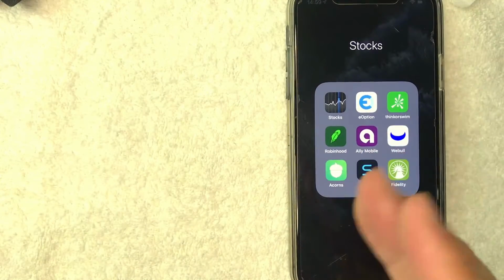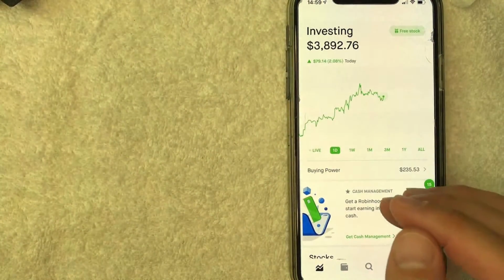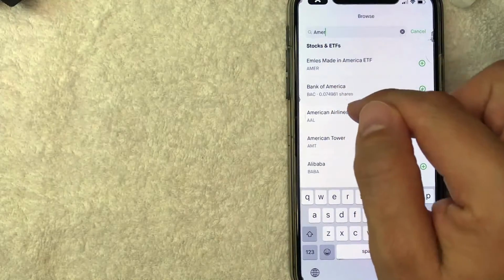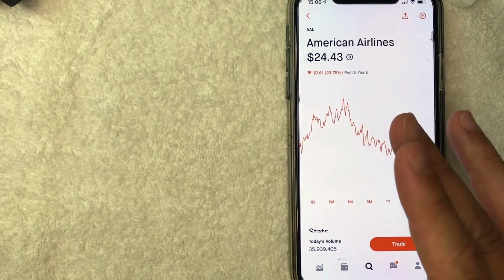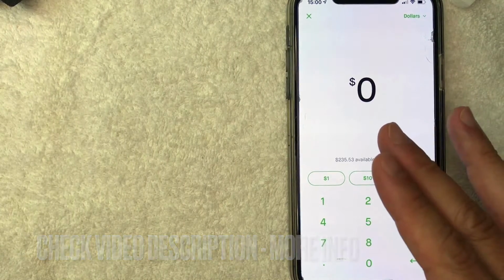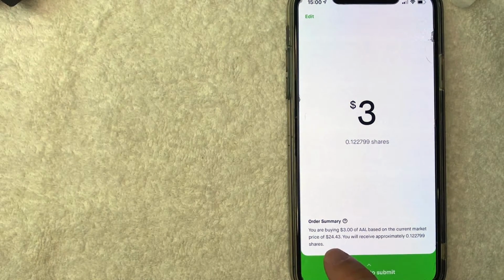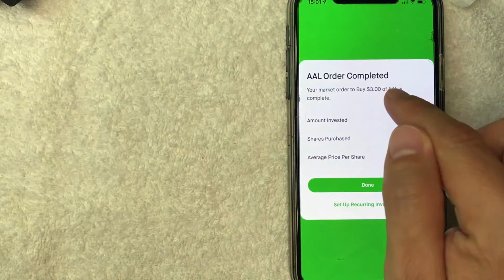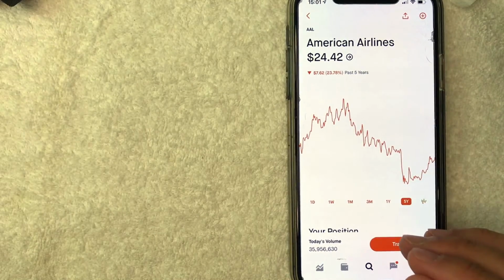🔴 How To Buy American Airlines AAL Stock On Robinhood 🔴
American Airlines Group Inc. is an American publicly traded airline holding company headquartered in Fort Worth, Texas. It was formed on December 9, 2013, by the merger of AMR Corporation, the parent company of American Airlines, and US Airways Group, the parent company of US Airways. Integration was completed when the Federal Aviation Administration granted a single operating certificate for both carriers on April 8, 2015, and all flights now operate under the American Airlines brand.

The group operates the largest airline in the world, as measured by number of passengers carried, by fleet size and by scheduled passenger-kilometers flown. The company ranked No. 70 in the Fortune 500 list of the largest United States corporations based on its 2019 revenue, but, impacted by the COVID-19 pandemic, it lost $2.2 billion in the first quarter of 2020 alone and accepted government aid. American Airlines is reported to be shrinking its passenger fleet.